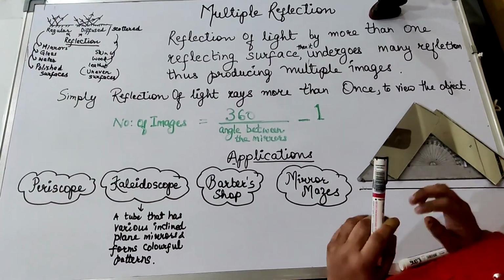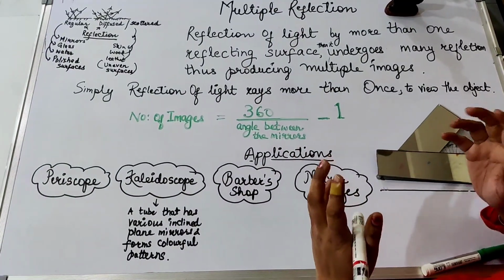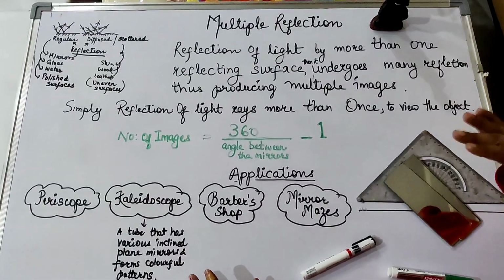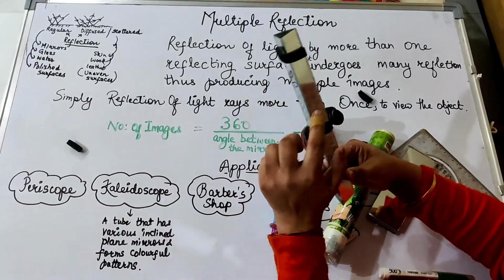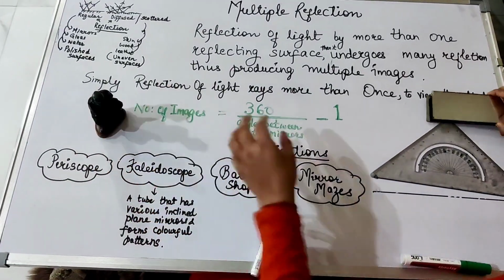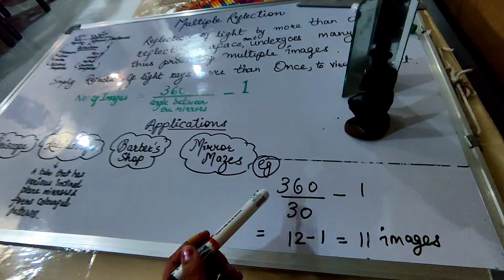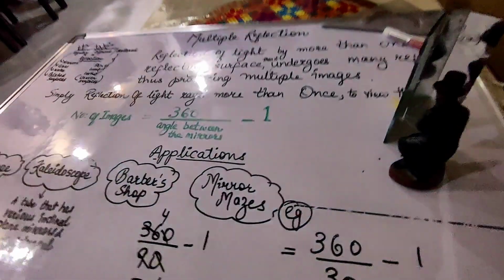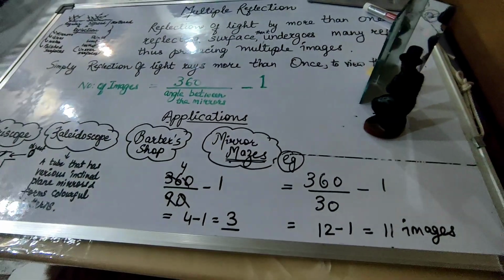Light: Multiple reflection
definition... formula.. application of multiple reflection